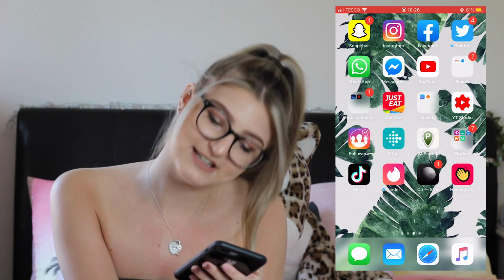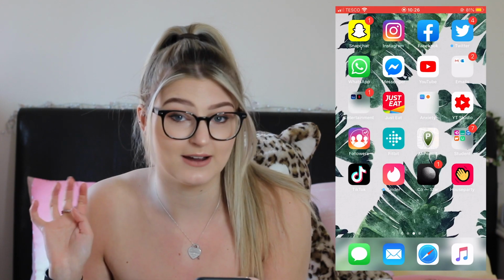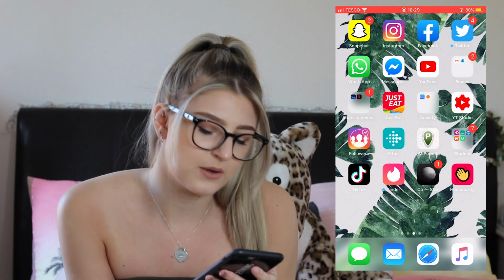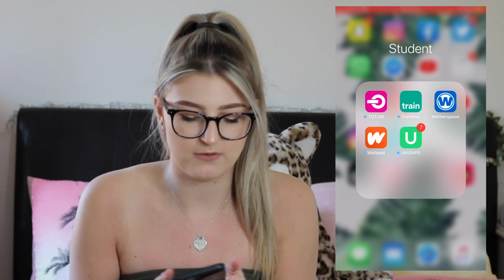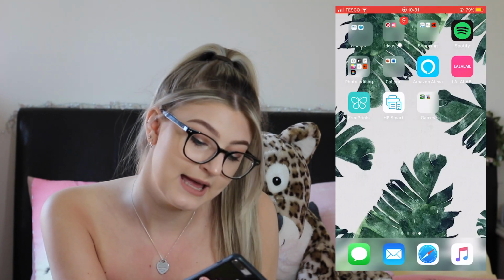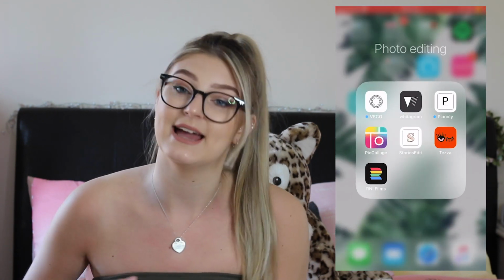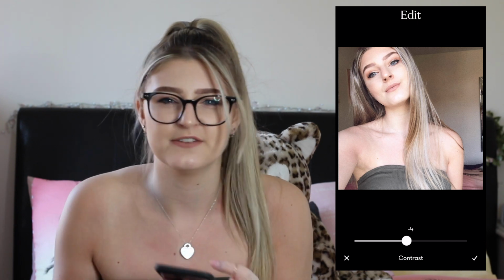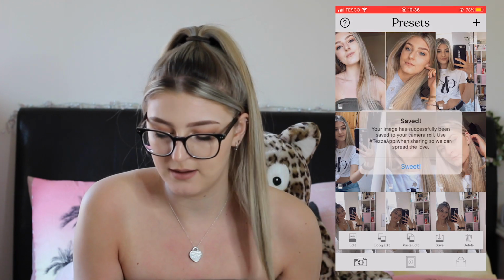WHAT'S ON MY IPHONE + HOW I EDIT MY INSTAGRAM PICS!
Hello Everyone!

Style Haul Partner

Xoxo Keira